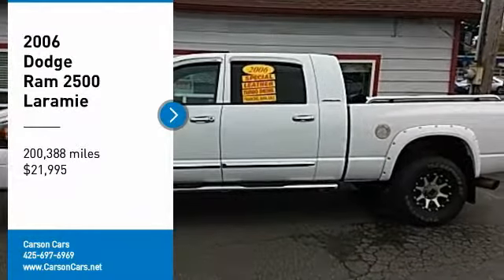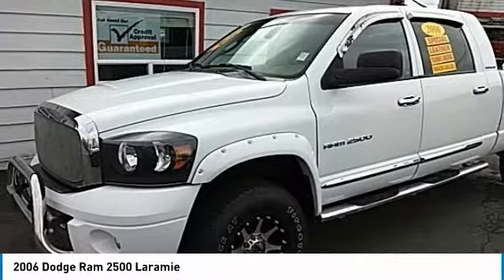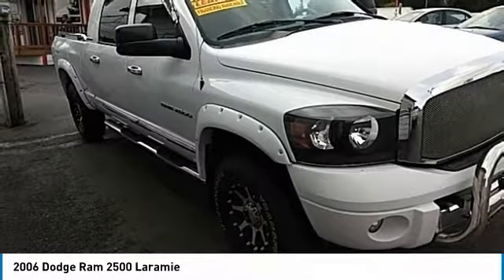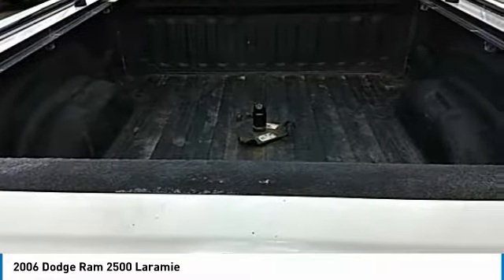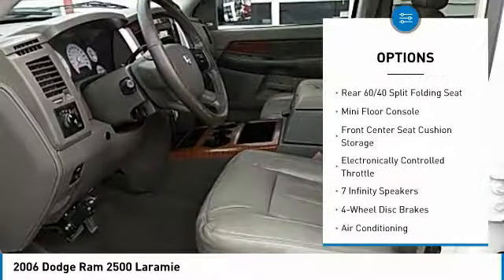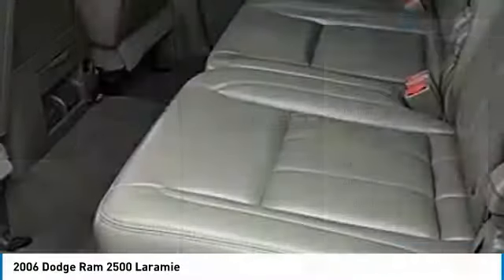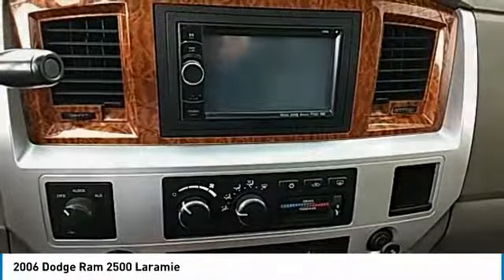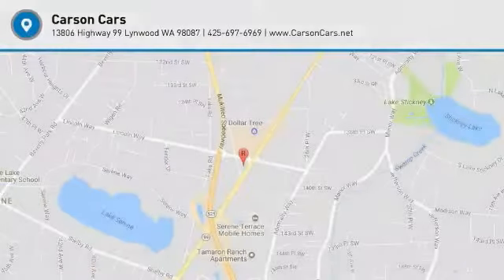2006 Dodge Ram 2500 Lynwood WA 28966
2006 Dodge Ram 2500 Laramie

Carson Cars
13806 Highway 99

Looking for the right truck? Today could be your lucky day. this 2006 Dodge Ram 2500 could be yours.